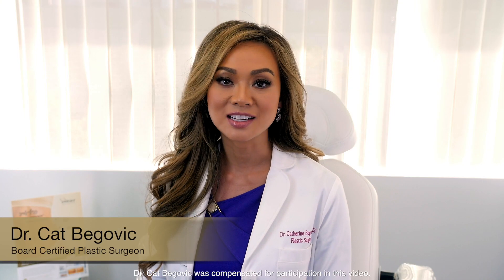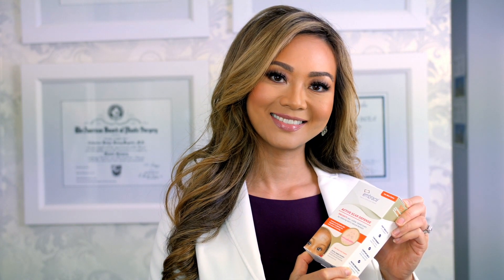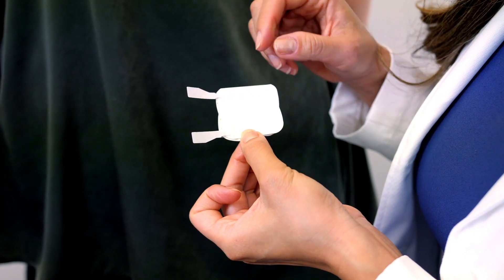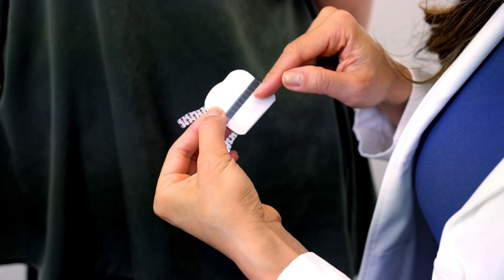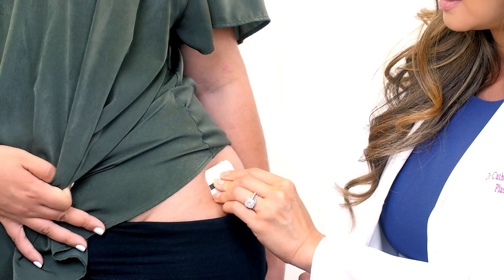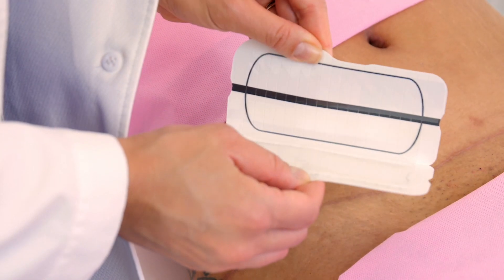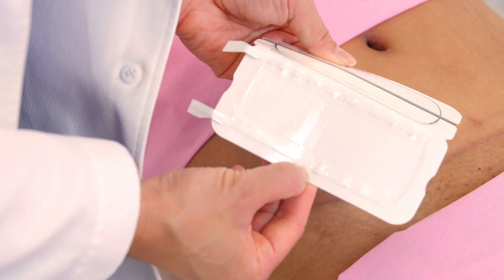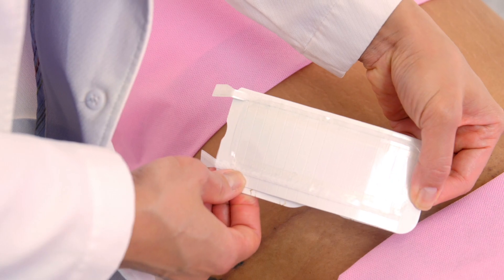Dr. Cat Begovic | How Does embrace® Active Scar Defense Work?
embrace® Active Scar Defense prevents scar formation in three unique ways. It 1) mends the skin by relieving tension and 2) uses Stress-Shield™ Technology to secure and stabilize your incision from everyday movement, all while 3) hydrating and softening skin with restorative silicone.
That’s why Beverly Hills Plastic Surgeon Dr. Cat Begovic recommends the advanced tension relieving technology of embrace® Active Scar Defense to her patients for undeniable post-surgery results.

See which embrace® Active Scar Defense product is right for you